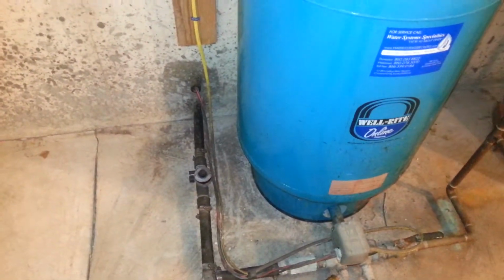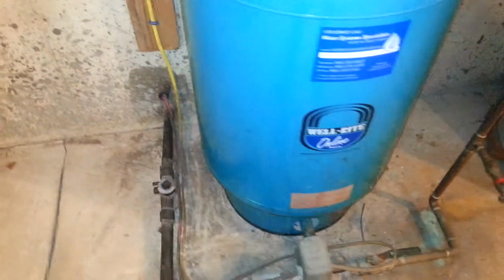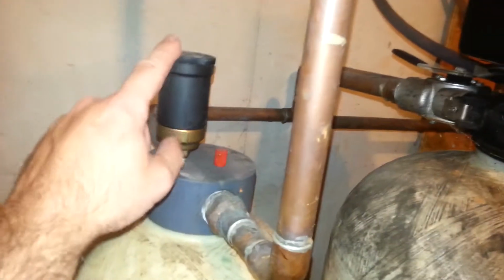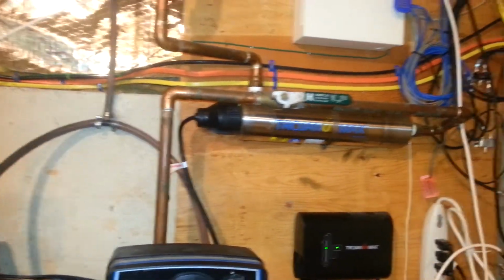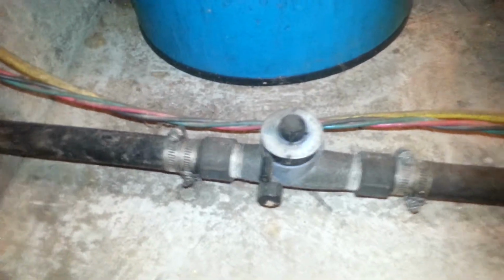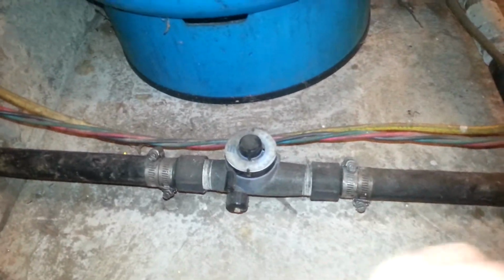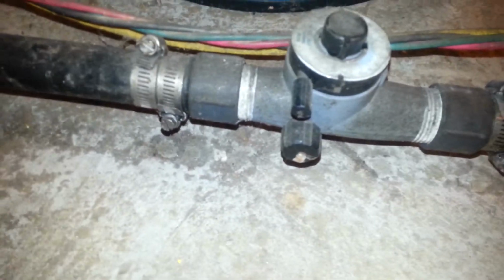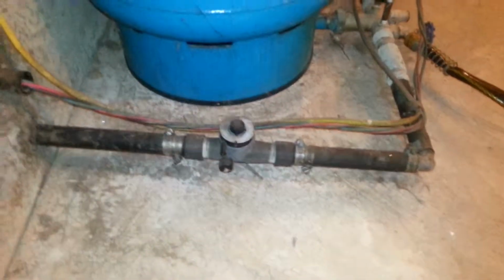Replacing water aeration system part one.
Aerator slowing down water flow. Ruined filters.